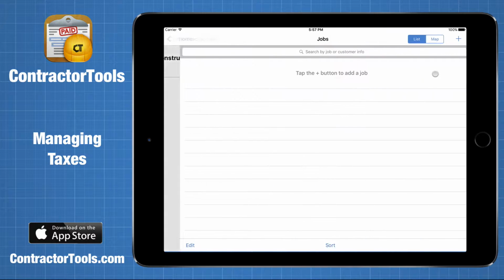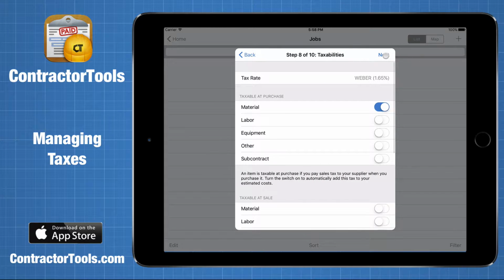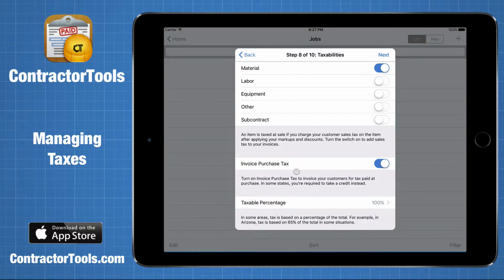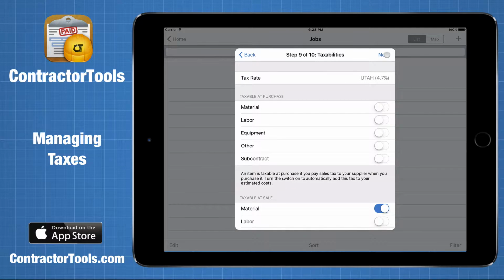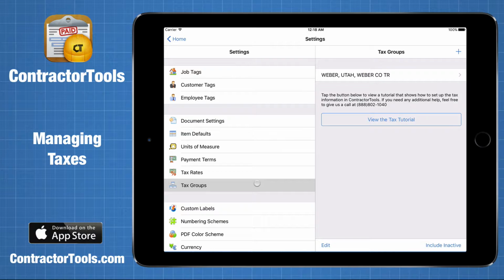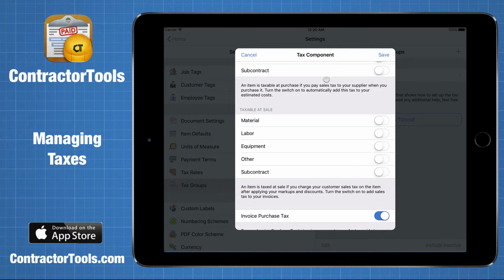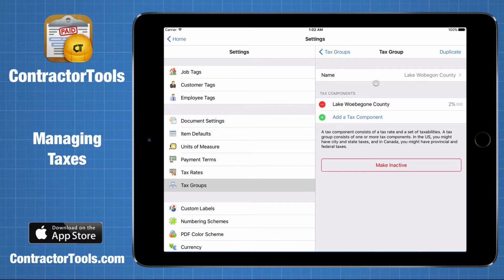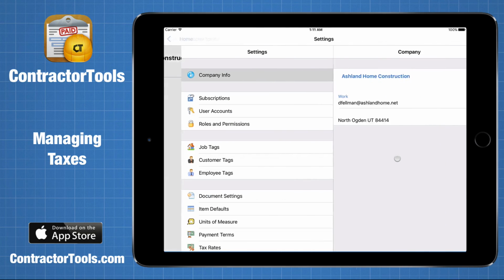Managing Taxes in ContractorTools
ContractorTools is an app for the iPhone, iPad, or Mac that helps construction contractors quickly create professional estimates, invoices, and payments and sync with QuickBooks Online.

This is a video about how to manage taxes in ContractorTools.